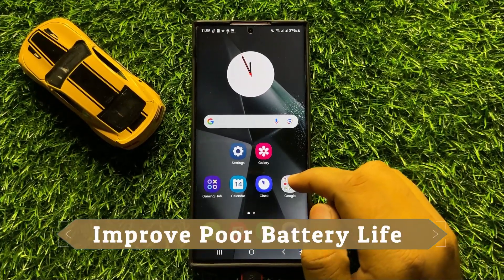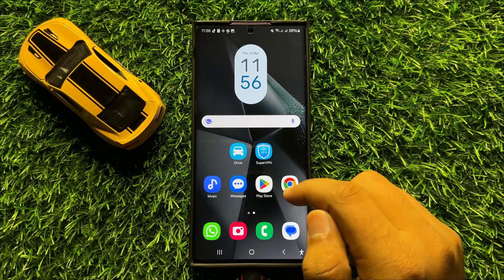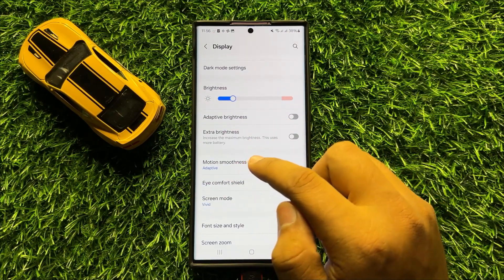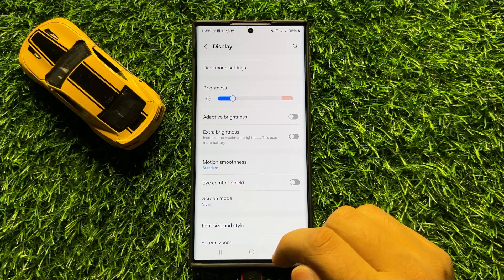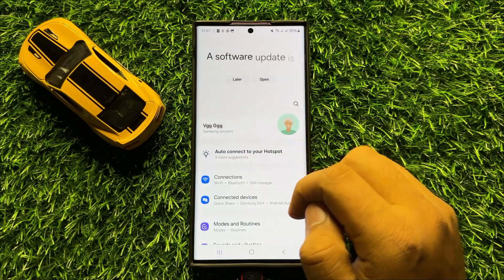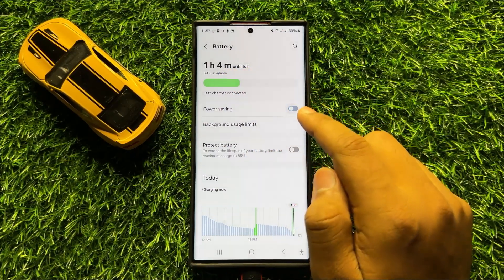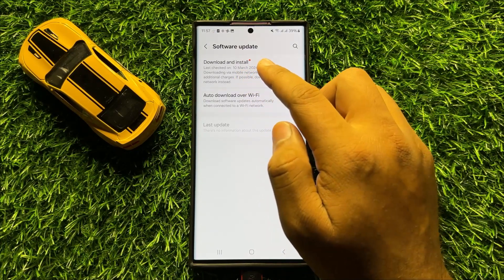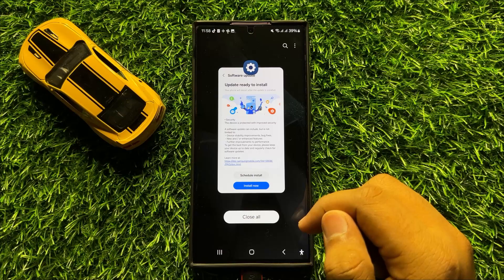How to Improve Battery Life Samsung Galaxy S24 Ultra